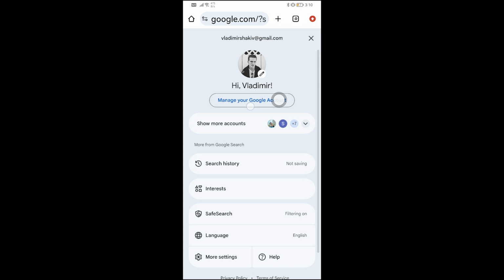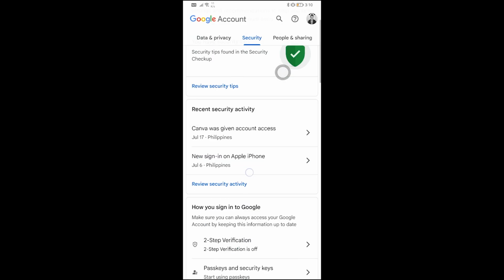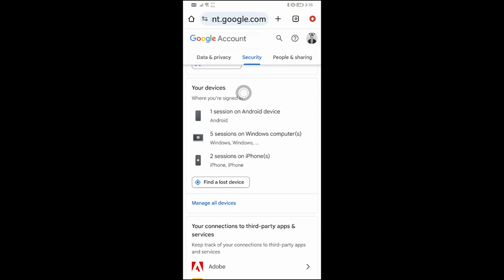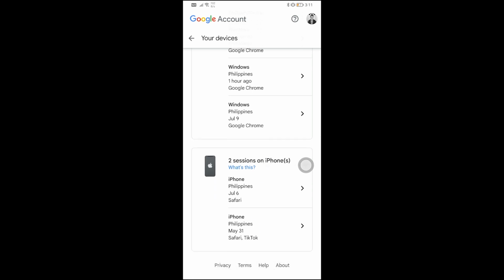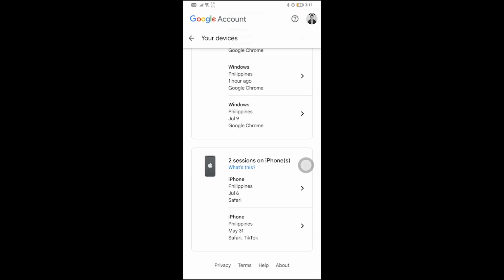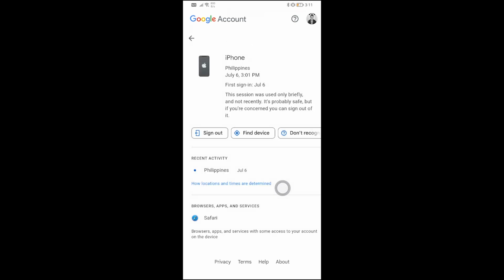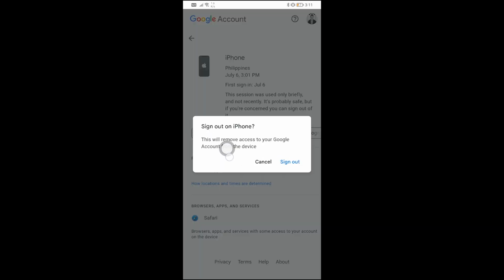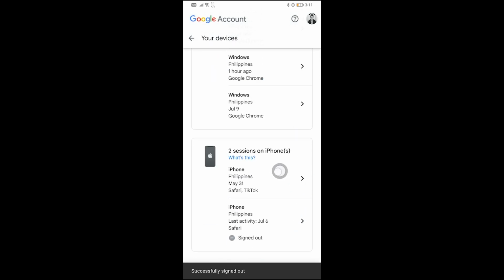How To Check Login Devices in Gmail (Step By Step)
In this video, I show you how to check Login Devices in Gmail. Did this video help? :)